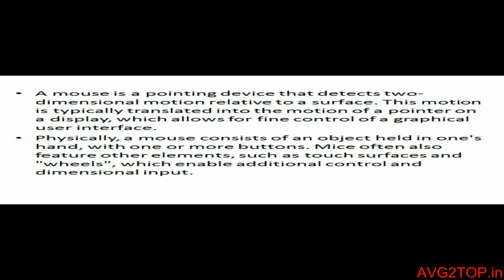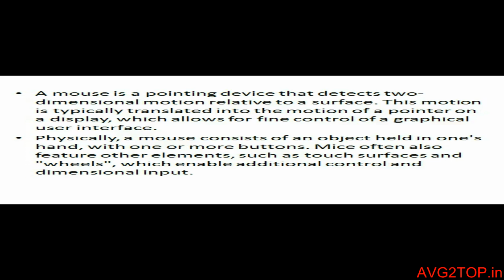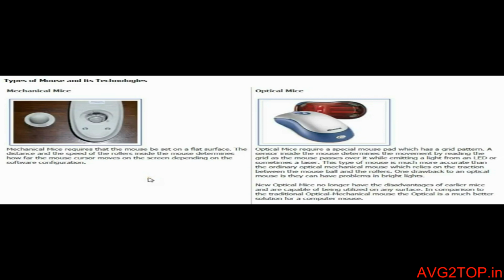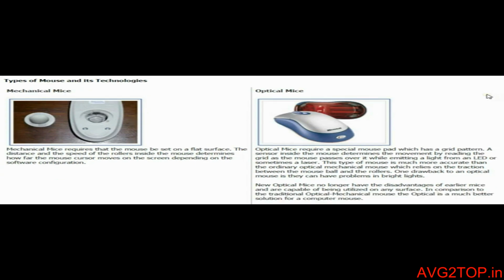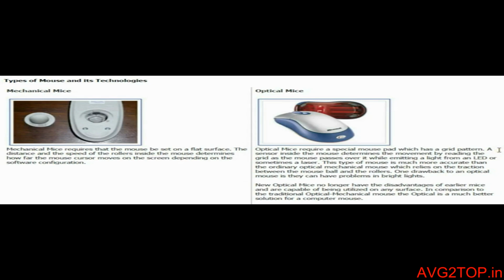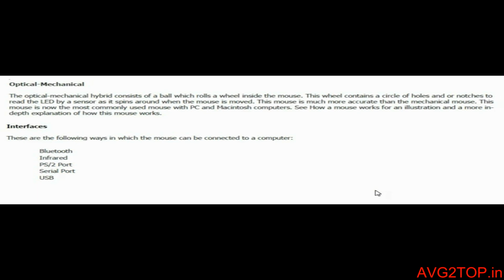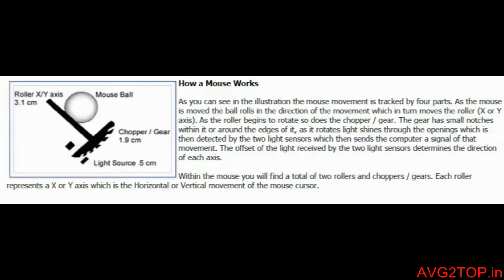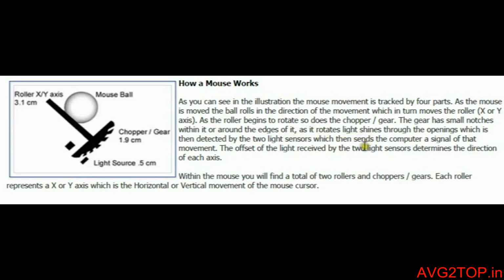Mouse - Types & Working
computer hardware - mouse - uses & working